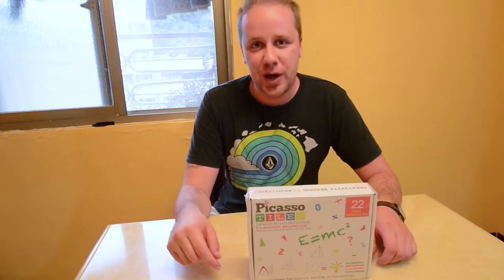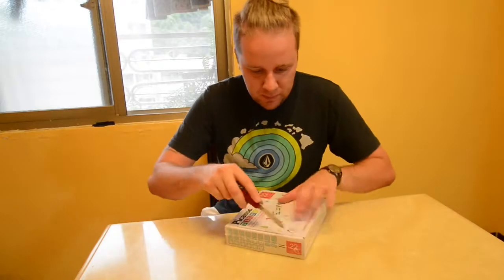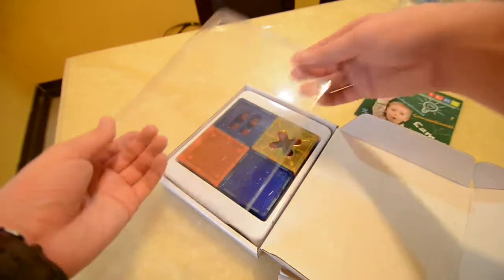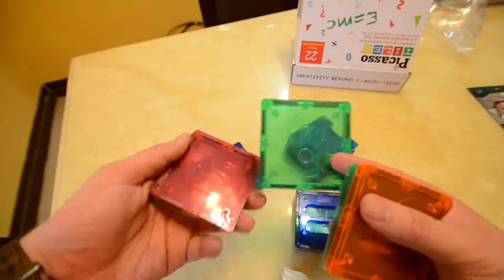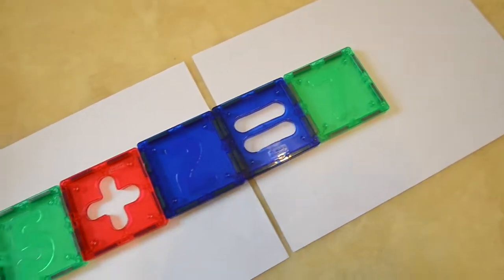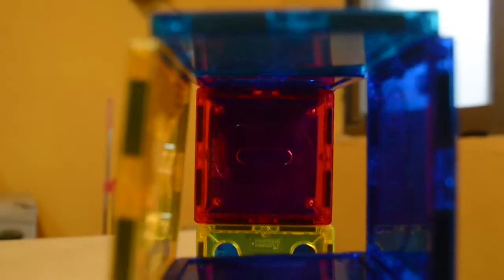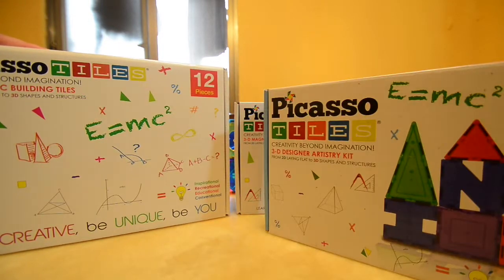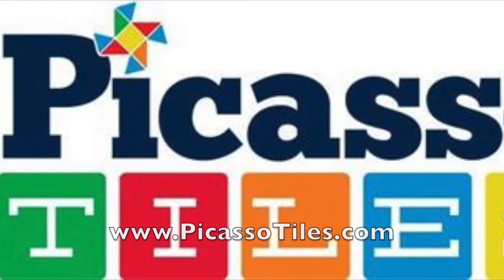PicassoTiles PT22 Magnetic Building Blocks 22pc Numerical Magnet Tiles Educational Kit Toy Play Set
PicassoTiles PT22 Magnetic Building Blocks 22pc Numerical Magnet Tiles Educational Kit Toy Set 3D Clear Color Stacking Block STEM Playboard Novelty Game w/ Numbers, Roman Numerals, and Math Symbols

DREAM BIG & BUILD BIG - No limitations, scalable to build as big as desired by adding more pieces to create the master piece. PicassoTiles in colossal styles.

LEARNING BY PLAYING - Never too early to start developing kids creativity. Children can acquire strong sense of color, geometrical shapes including 3D forms numbers counts, magnetic polarities & architectural design at early age. 22 piece eductional kit features 10 numbers, 5 roman numerals, 7 math and logic symbols, to be used either as a stand along magnet tile set or in conjunction with other PicassoTiles magnetic building blocks as add-on pieces.

BONDING BY PLAYING - Entertaining for single or multiple parties and feel the sense of achievement together. Suitable for all ages (3+ and up) by one party of in groups a great way to spend quality time with the family and love ones..

LEARNING IS FUN - Encourage creativity which is the key factor to success in today's ever-changing environments. Fun and entertaining, perfect educational presents for school age children that will never go out of style.

CREATIVITY BEYOND IMAGINATION - Magnet Building Tiles Clear 3D color Magnetic Building Blocks Playboards for preschool, pretend play and more. Easy to construct and easy to put away for storage.